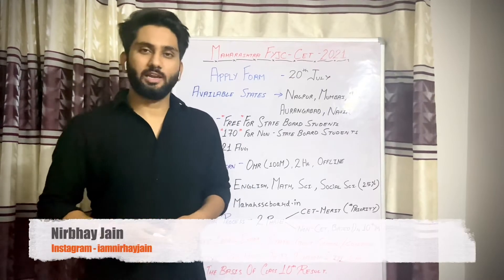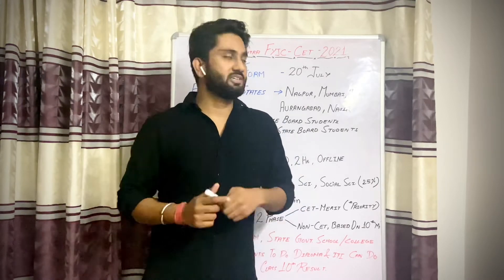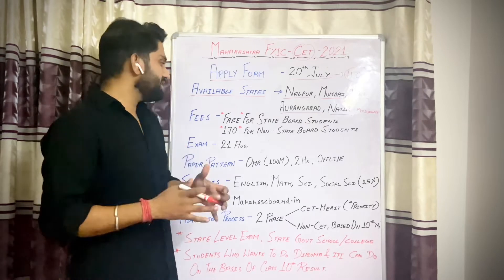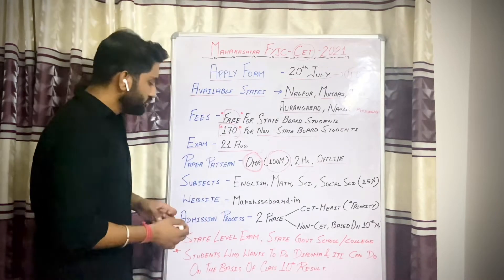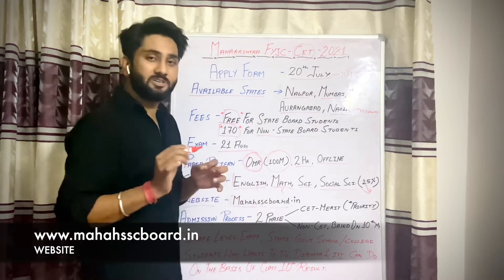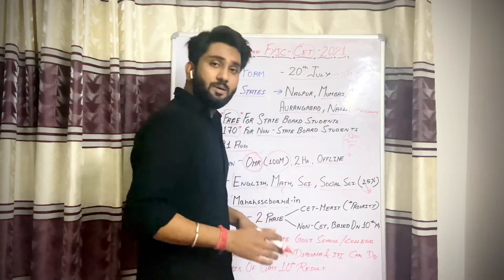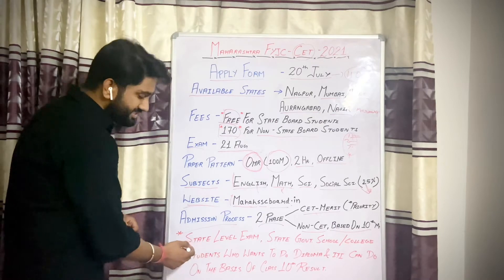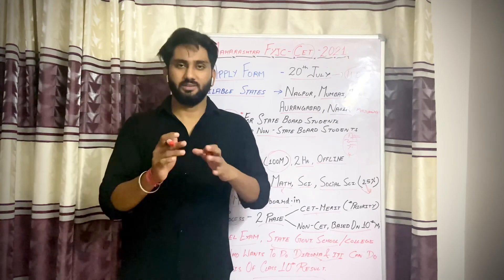FYJC CET 2021 | FYJC CET Syllabus | FYJC CET Exam Application Form | FYJC CET Website ,Registration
Want to know FYJC CET 2021 | FYJC CET Syllabus | FYJC CET Exam Application Form | FYJC CET Website ,Registration

fyjc cet 2021 syllabus
fyjc cet 2021 link
fyjc cet 2021 registration date
fyjc cet 2021 application form link